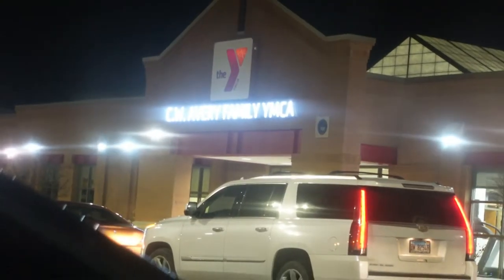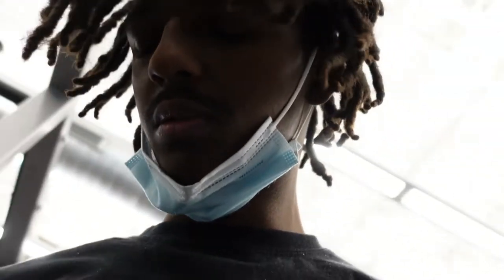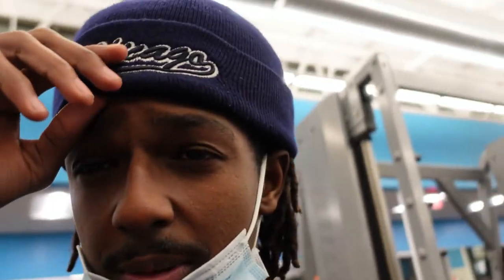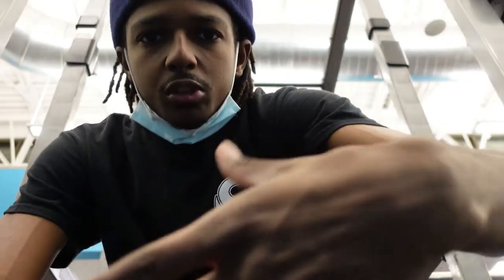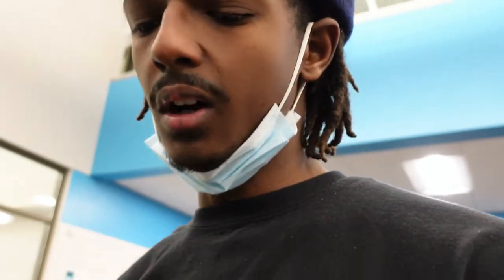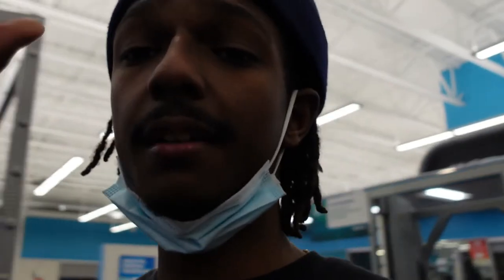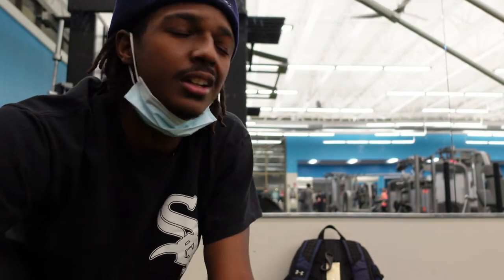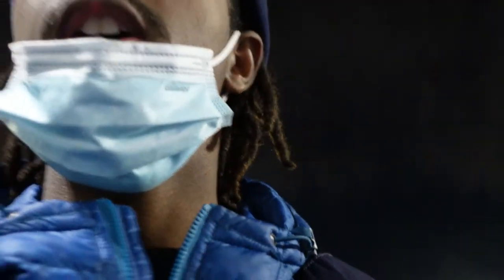DAY IN THE LIFE: OF A COLLEGE BASEBALL PLAYER DURING THE OFFSEASON!!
Snap: ljordan434